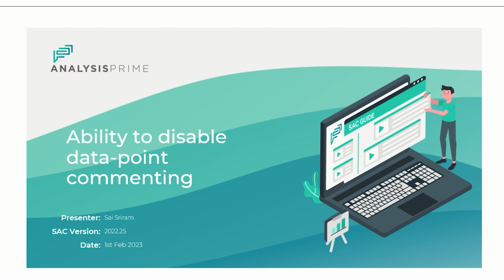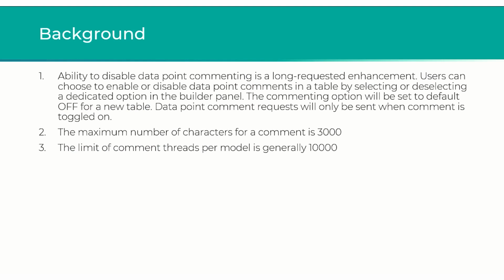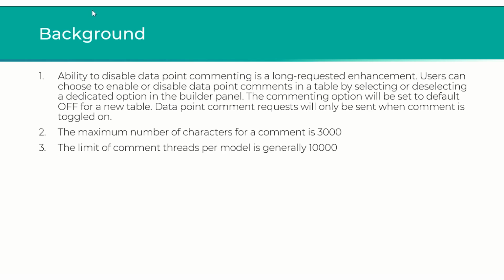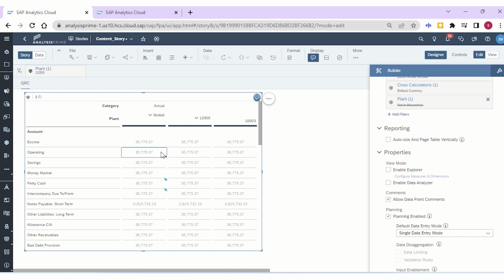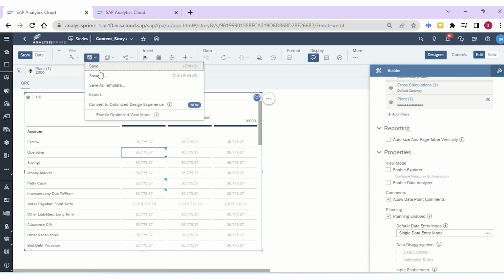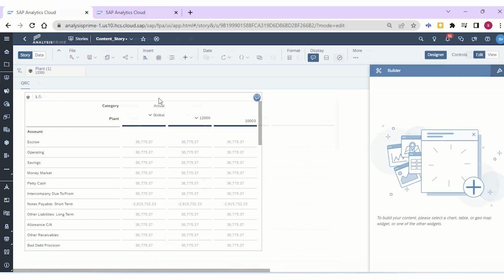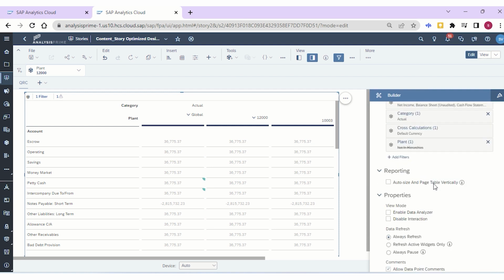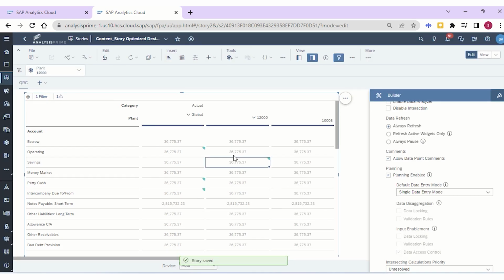QRC Q1 2023 | Ability to Disable Data-Point Commenting on a Table Widget in SAP Analytics Cloud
A long requested enhancement, Developers can now disable commenting in tables via a selection in the Builder Panel. This applies to both a single data point comment and adding a column or row of comments in a table.